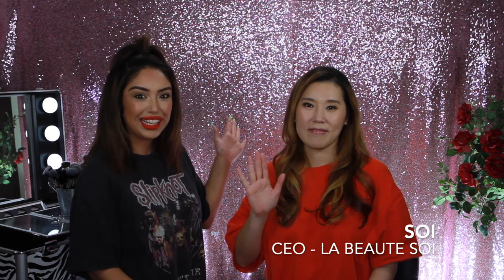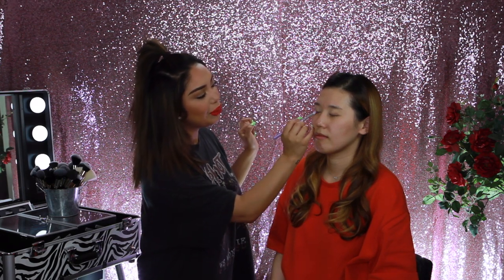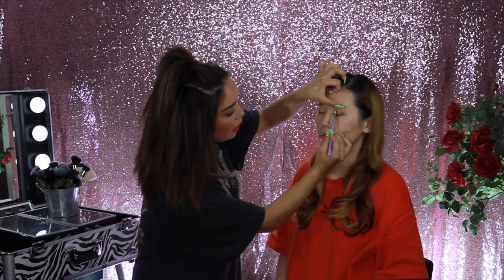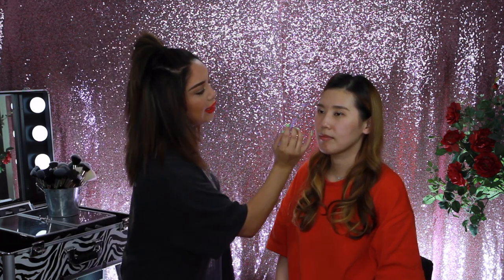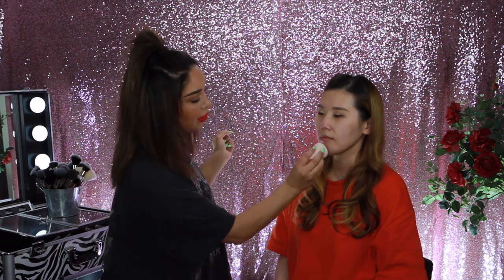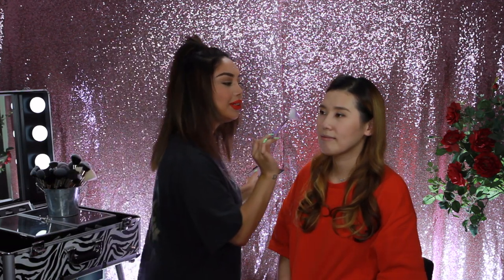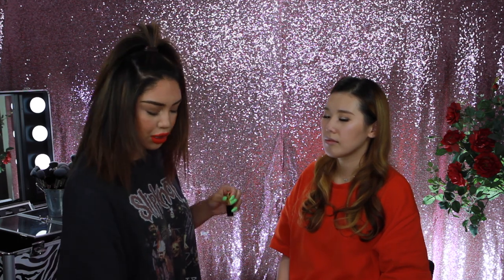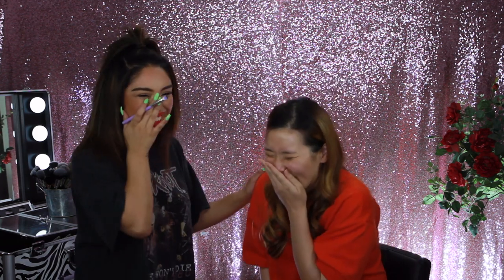GET READY WITH OUR CEO